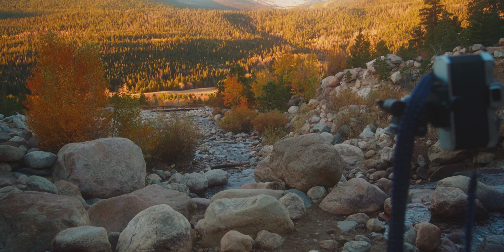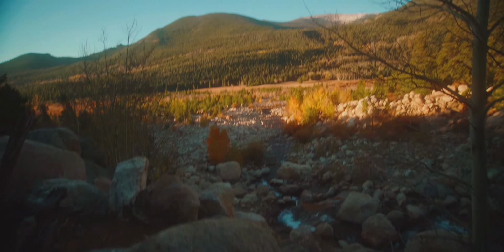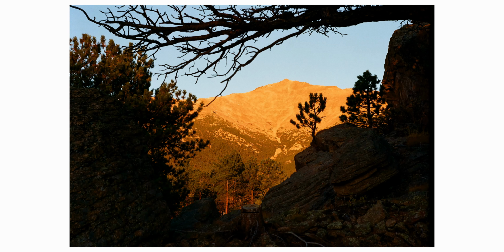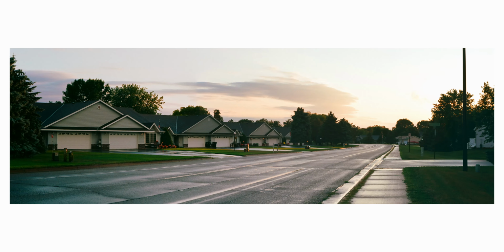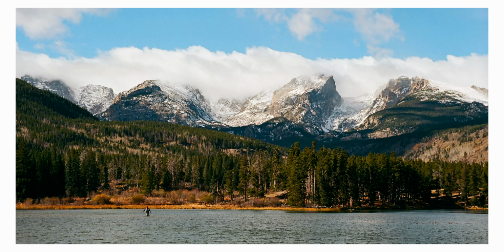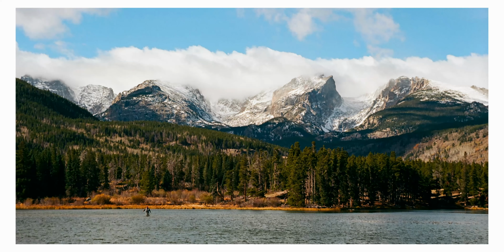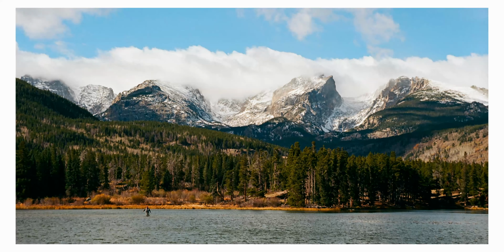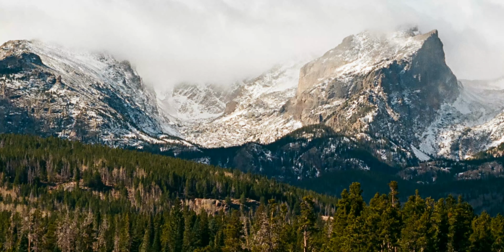My Favorite Budget Film for Outdoor Photos!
In this video, I talk about why I love Ektar 100 as a great affordable film stock for incredible outdoor photos.